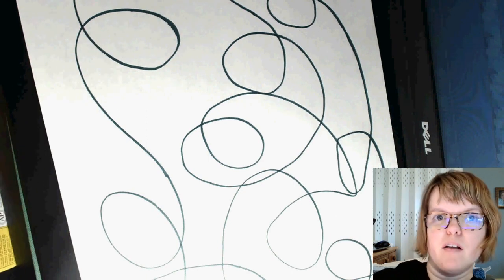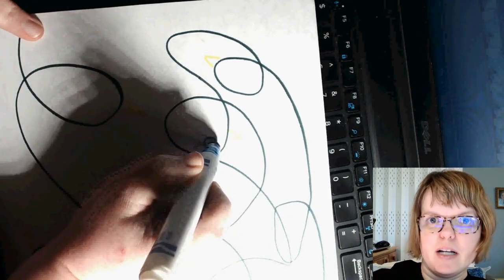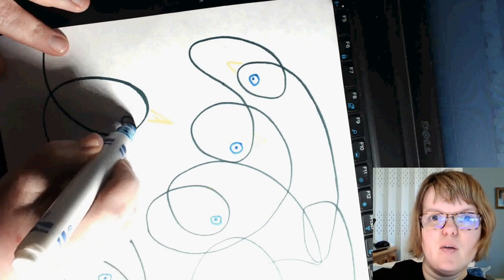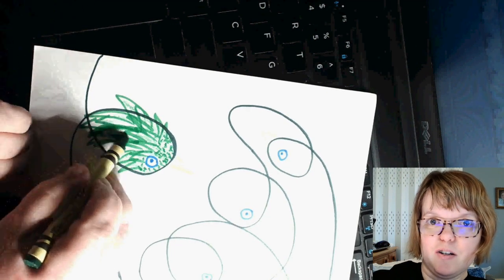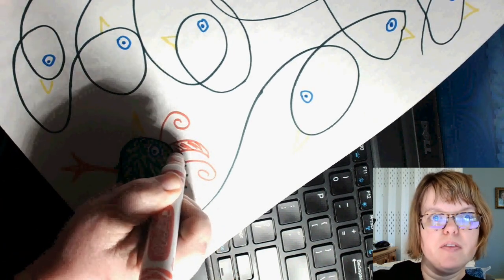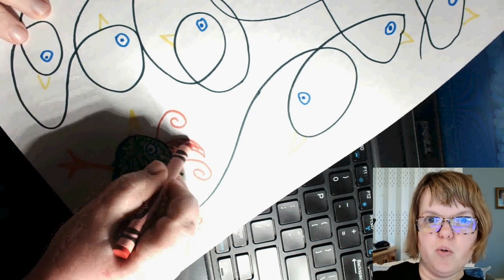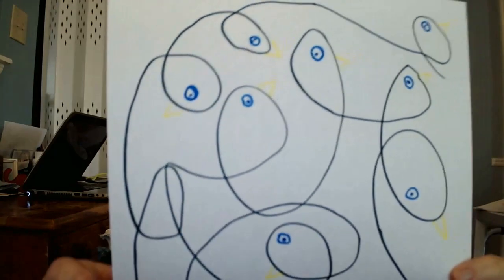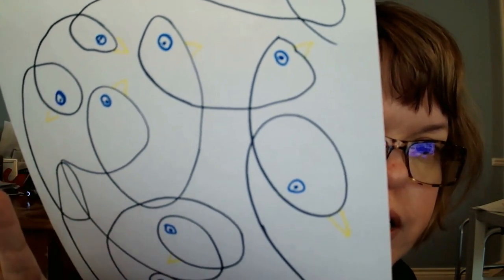Loopy Line Animals